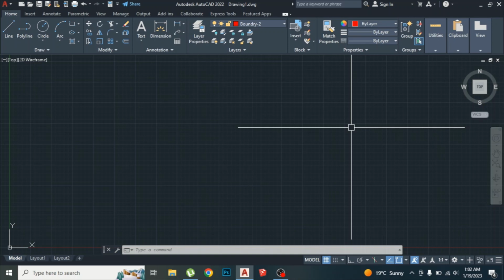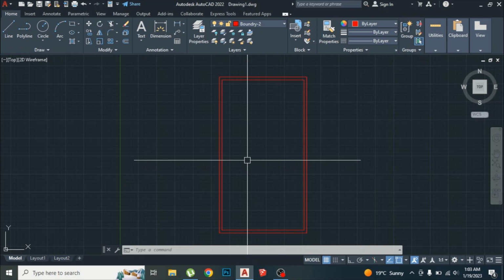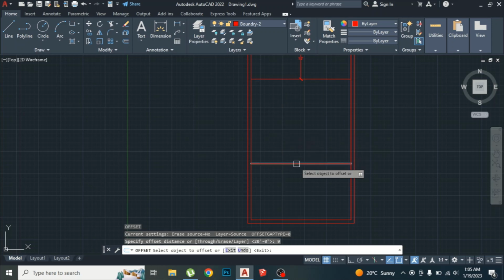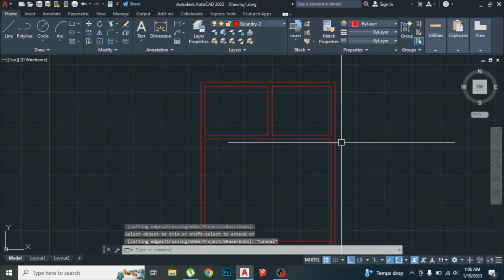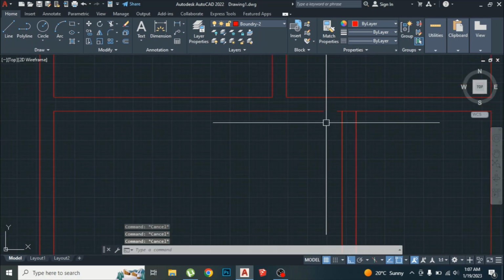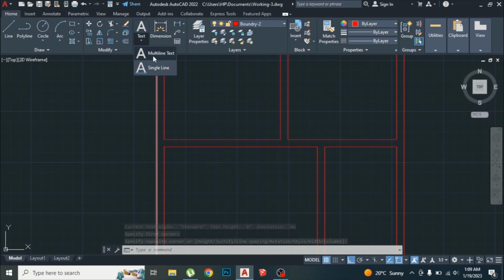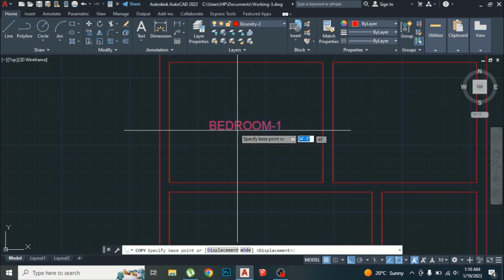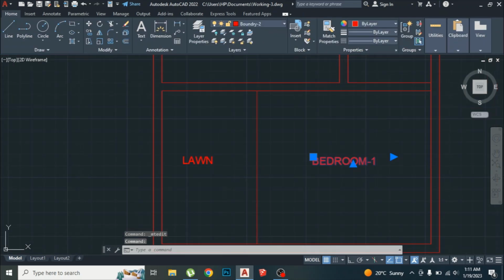Autocad Basics-7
Review:
in this video we will talk about use lines and rectangles in making interior as well exterior wall of house in 2d planning;
1- How to Make walls in  AutoCAD file
2- How to use Trim command in  AutoCAD file
3- AutoCAD (Basic to Advance)
4- how to use offset command in  AutoCAD file
5- How to use copy command in  AutoCAD file
6- How to label your AutoCAD file